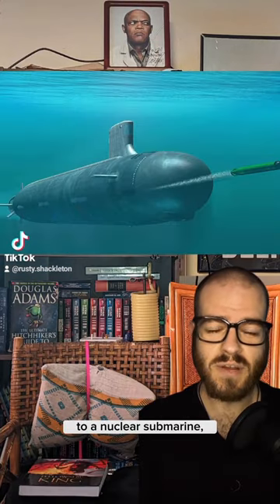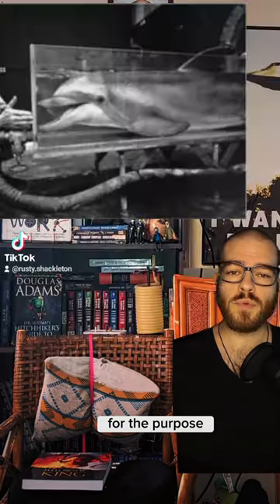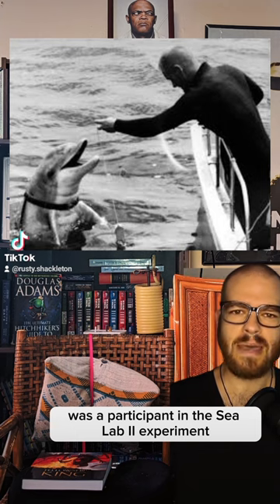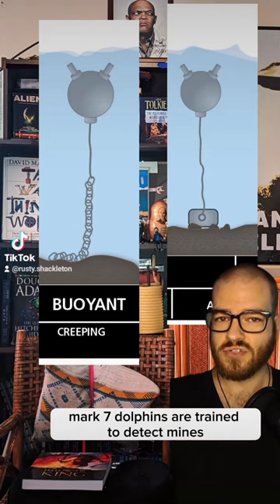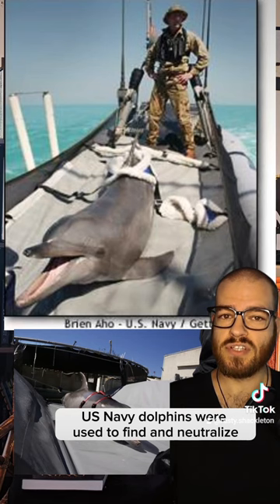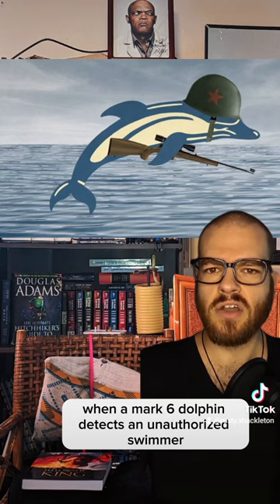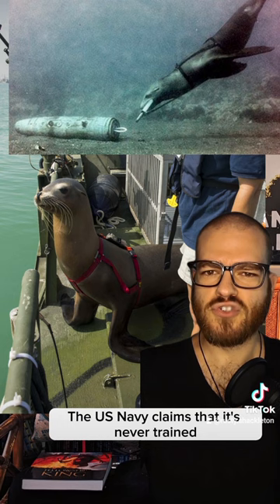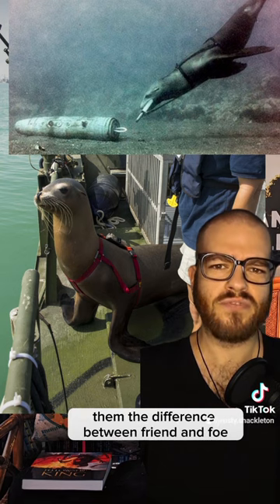US Navy Mammals - short version